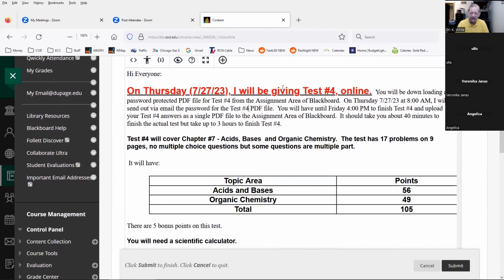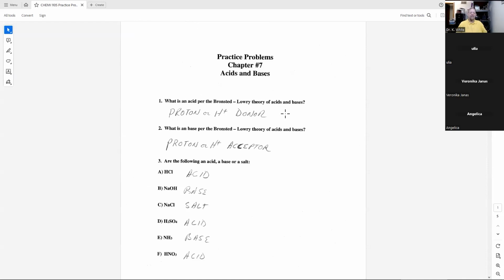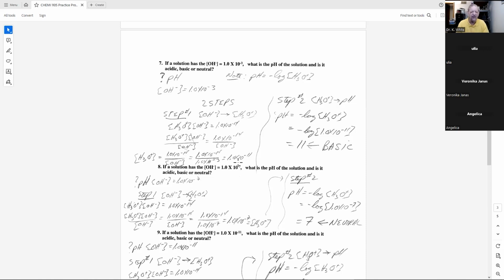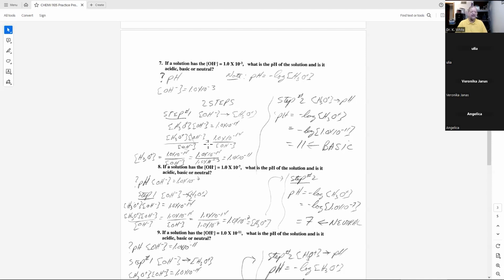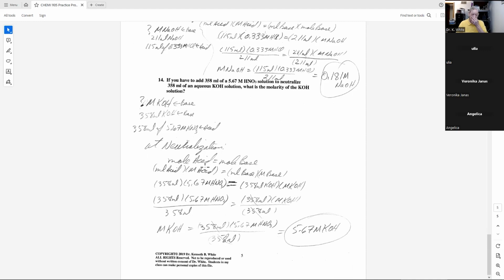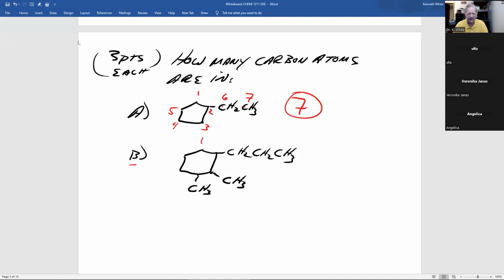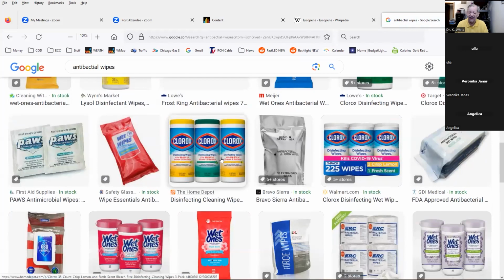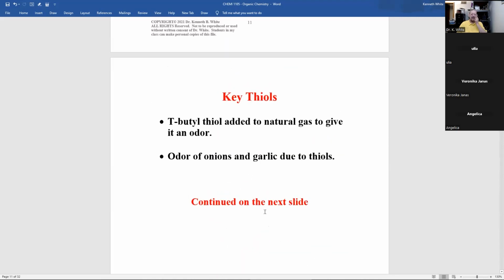20230724 CHEMI 1105 Zoom Meeting Week #7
Topics: Test #4 reminder, lab amnesty reminder, extra credit project reminder, Test #3 answers (removed from this video), Chapter #7 practice problems, drawing organic acyclic molecules, drawing organic cyclic molecules, functional groups, functional groups practice time.